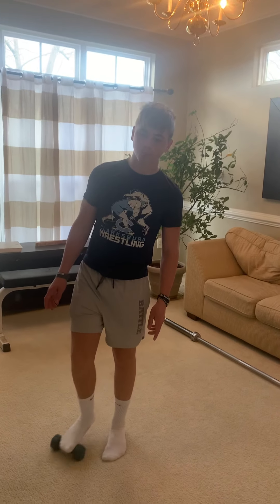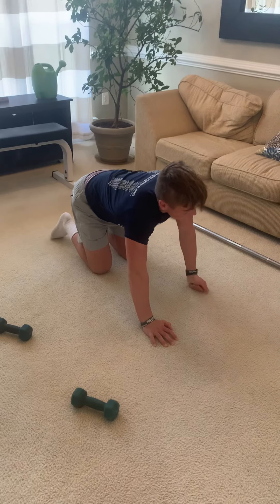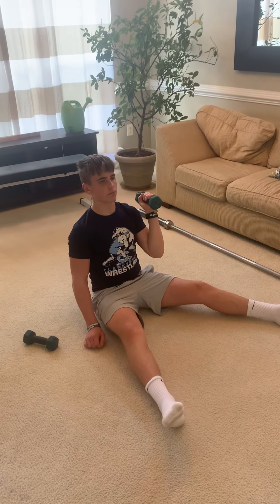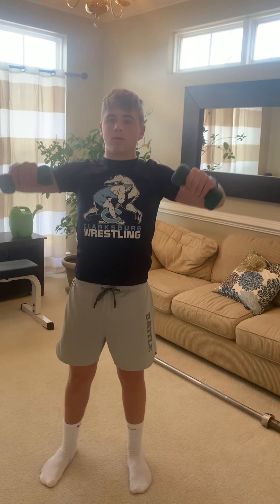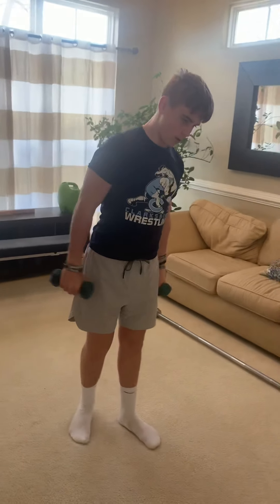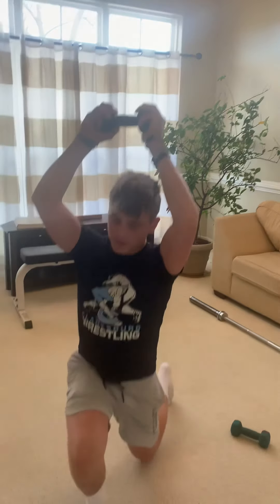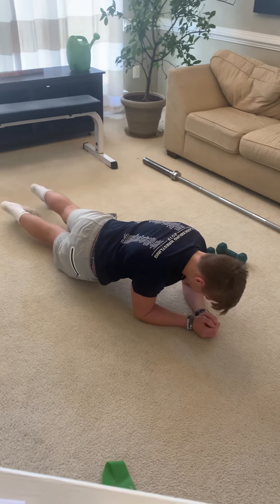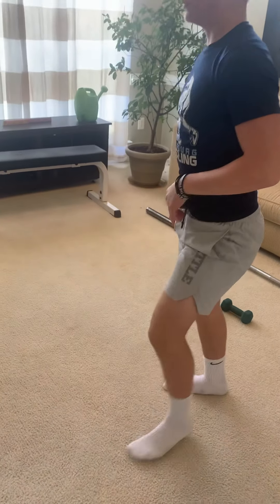NDF workout 1